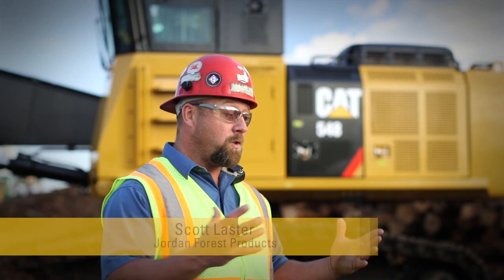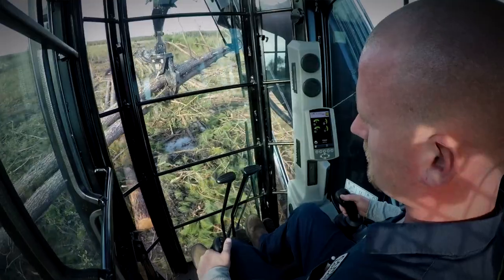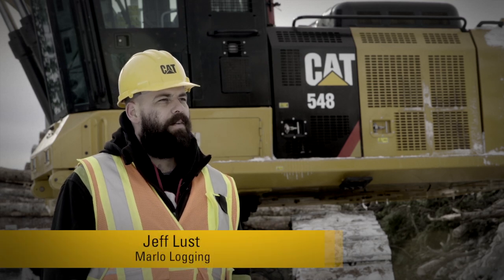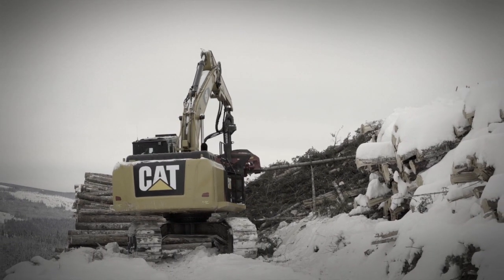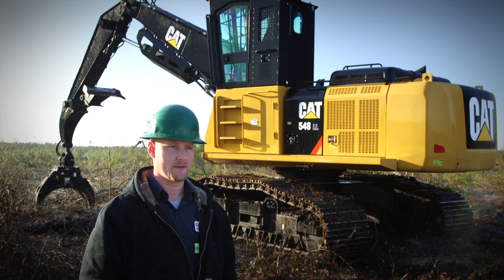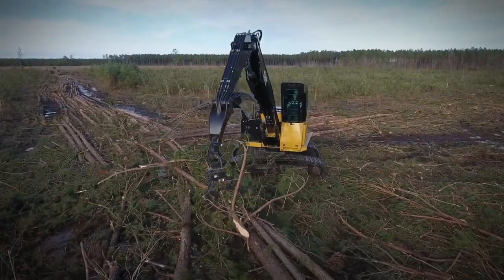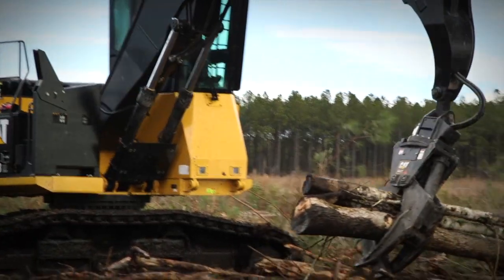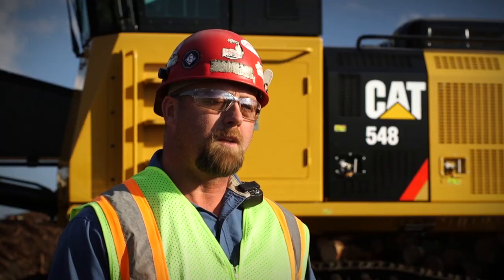Cat® 548 Forest Machine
See what our customers are saying about the Cat® 548 Forest Machine.  Additional information is available from your local Cat dealer